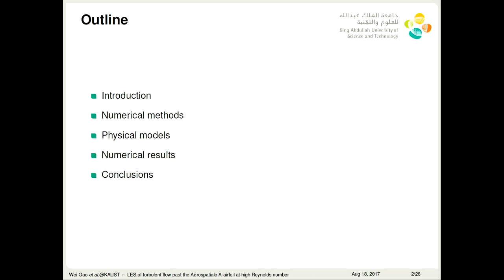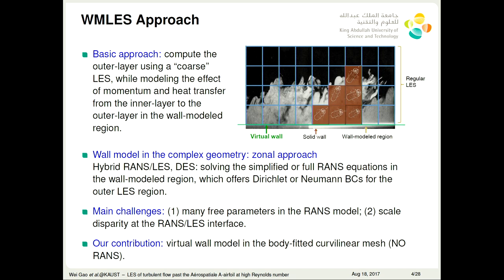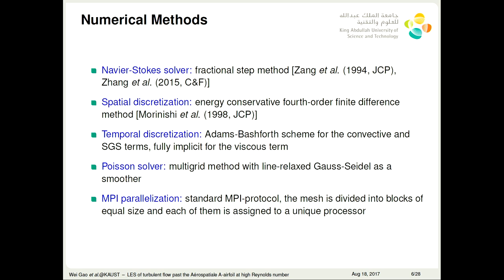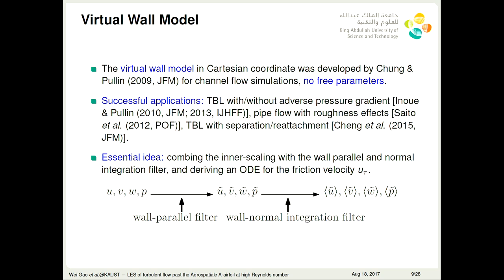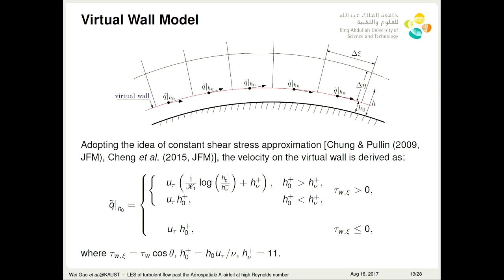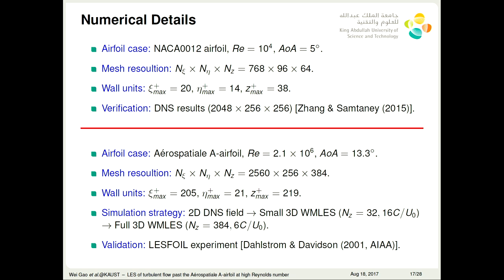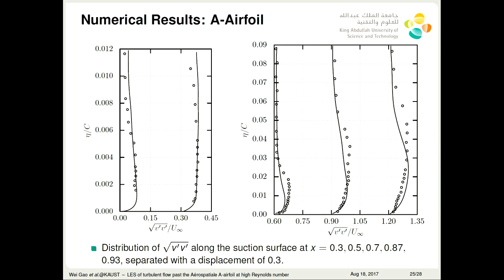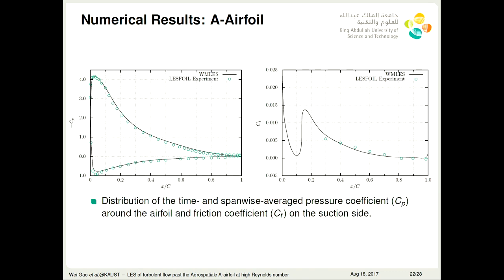Large-eddy simulations of turbulent flow past the Aerospatiale A-airfoil at high Reynolds number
Speaker:  Gao W (King Abdullah University of Science and Technology, Saudi Arabia) - (authors: Gao W; Zhang W; Samtaney R; - King Abdullah University of Science and Technology, Saudi Arabia)
2017_08_18-11_30-smr3141